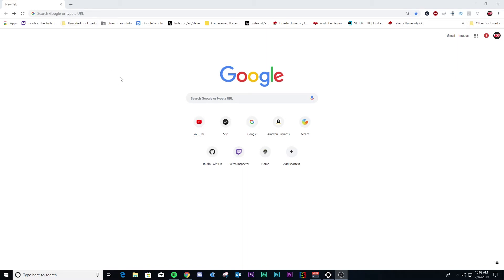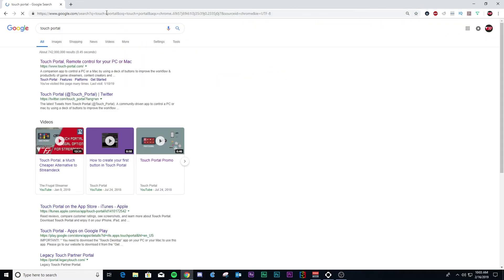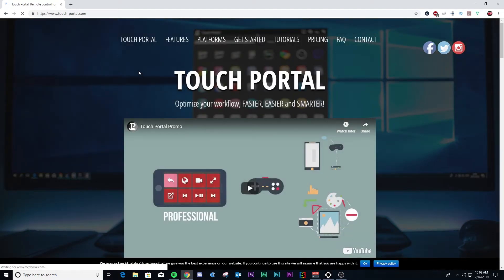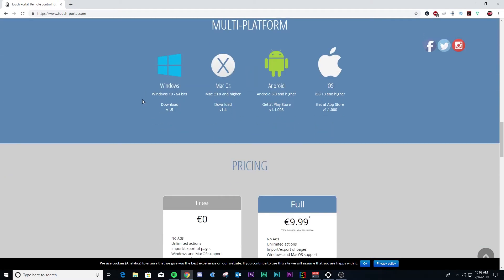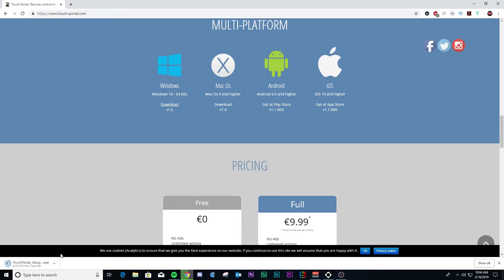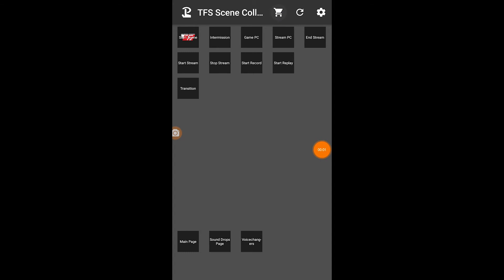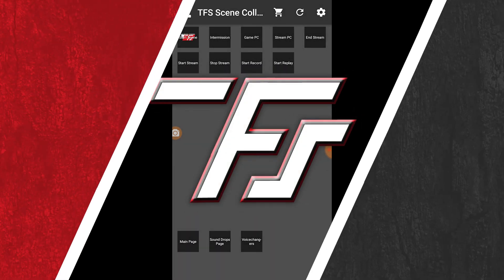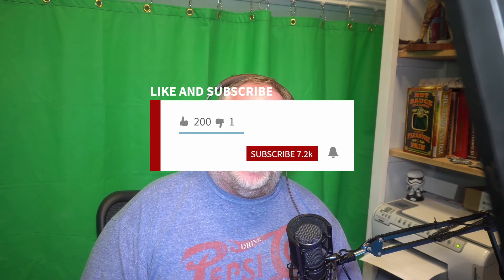Touch Portal Initial Setup Tutorial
This tutorial shows you how to setup Touch Portal for the first time and also shows you how to purchase the full version if you choose to do so.